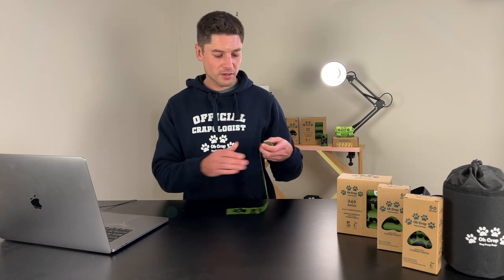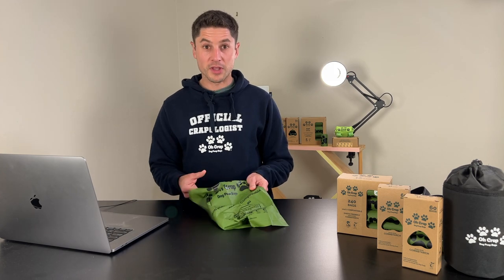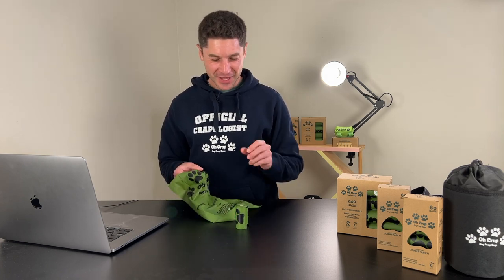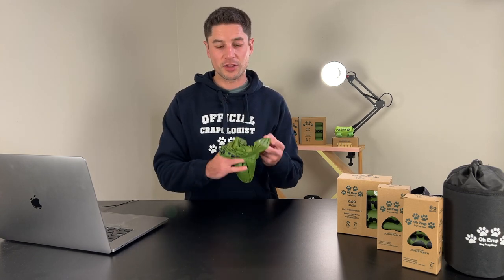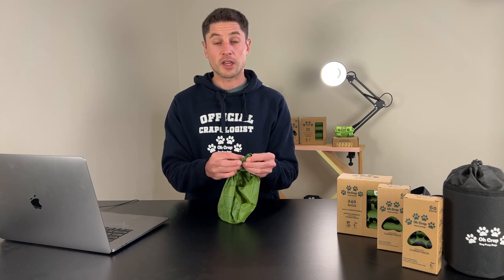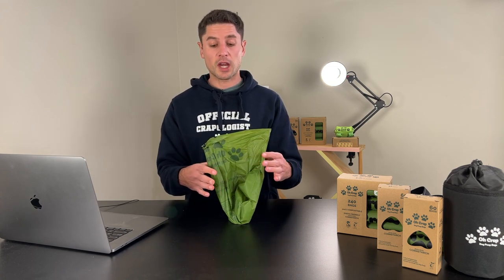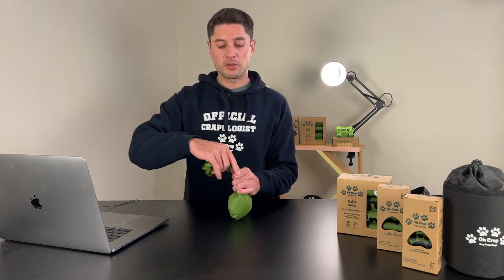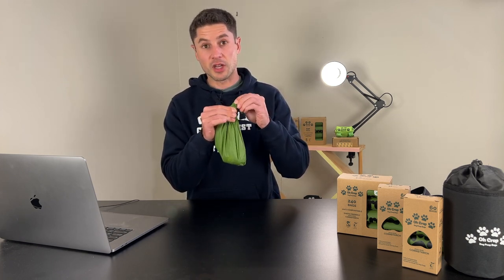How To Tie A Dog Poop Bag So The Smells Don't Escape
In this video, we go through how to tie a dog poop bag so the smells don't escape.

Join the OhCrapFamily today, "changing the world one poop at a time"